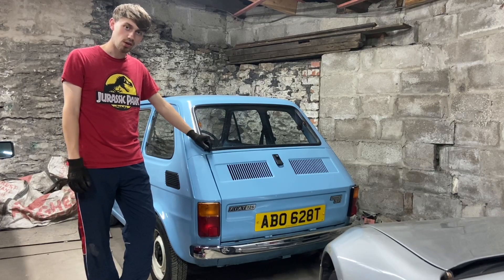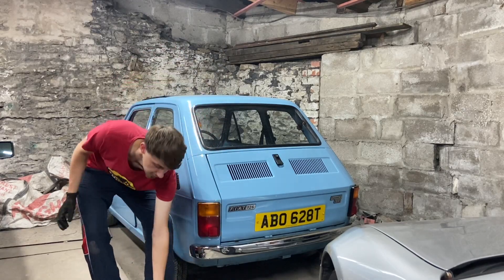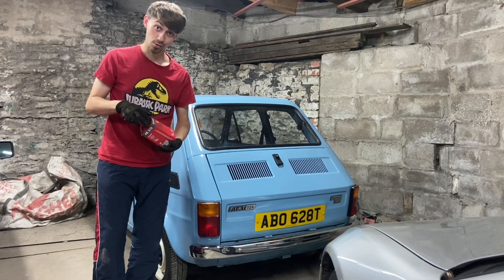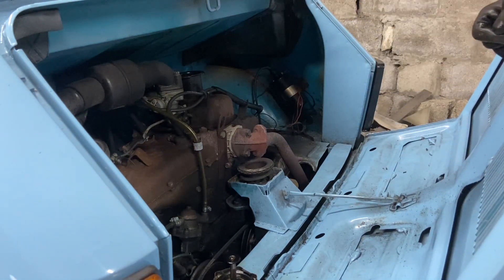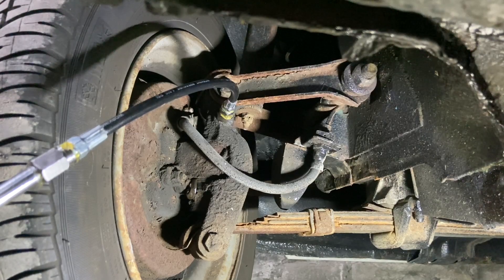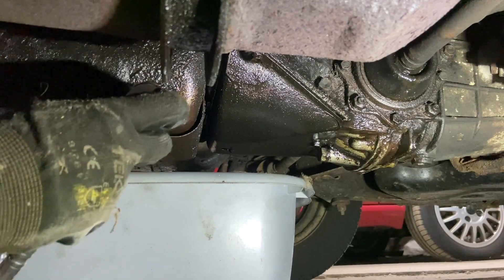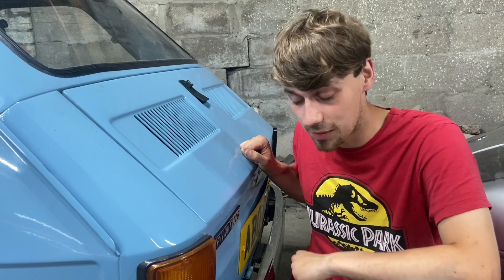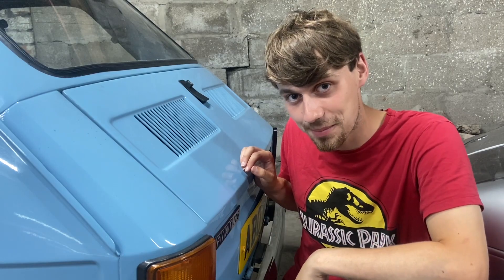Servicing Our Fiat 126!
In this video we do a service on our Fiat 126 and show you guys a little closer what we do in terms of tinkering, let us know your thoughts!

➡️ Channel instagram : ogcarsyt
➡️ Personal instagram : owen21able / welshretrogirl